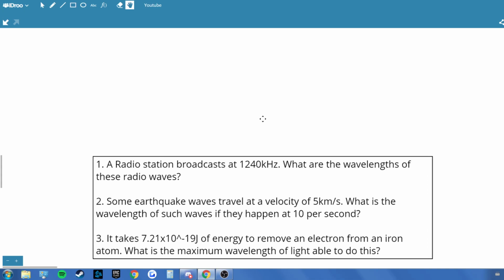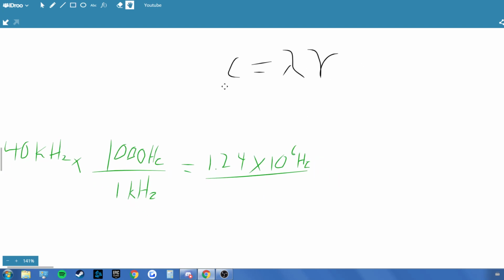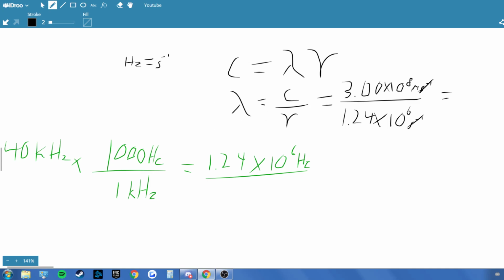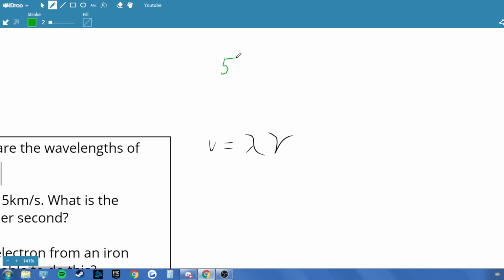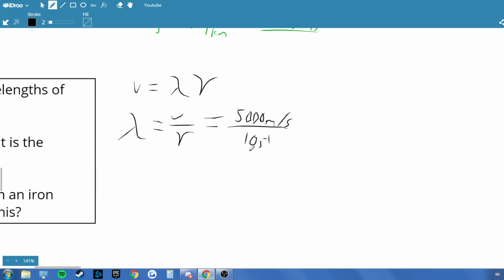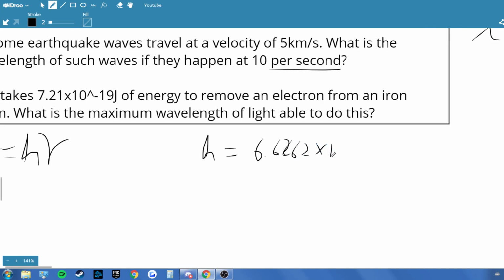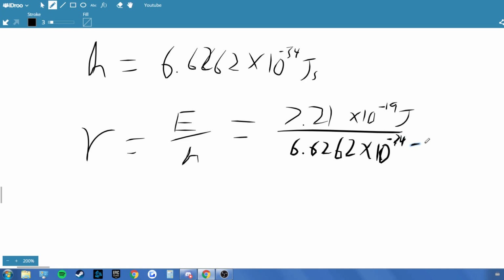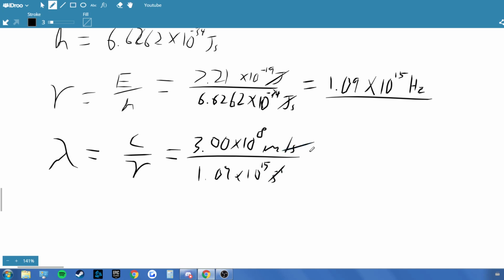Atoms & Elements: wavelengths and frequency